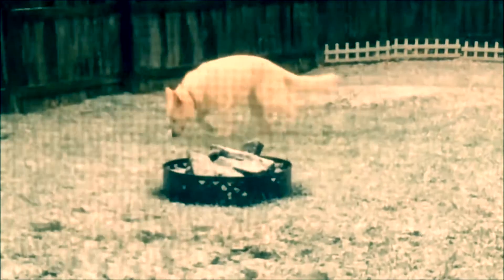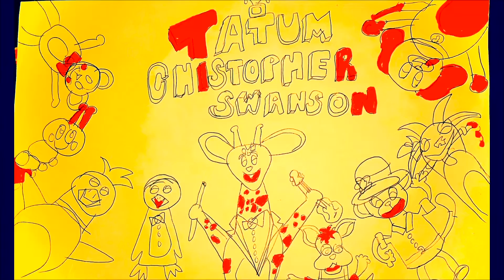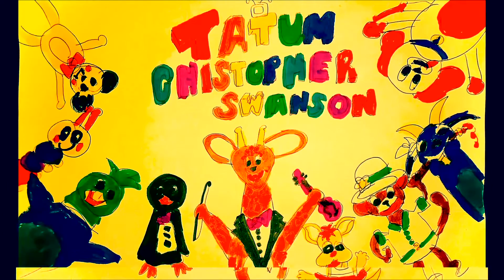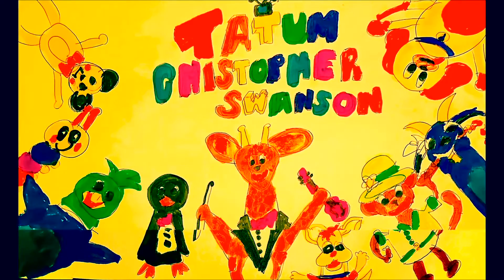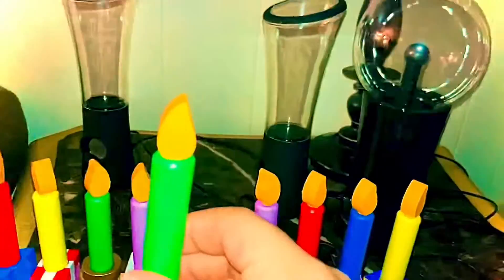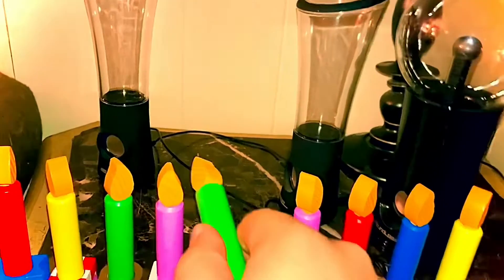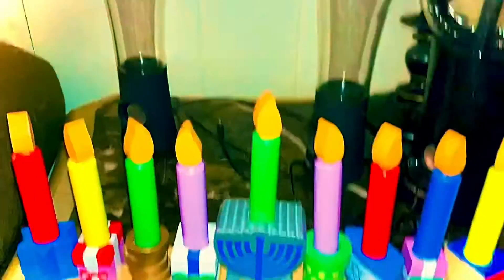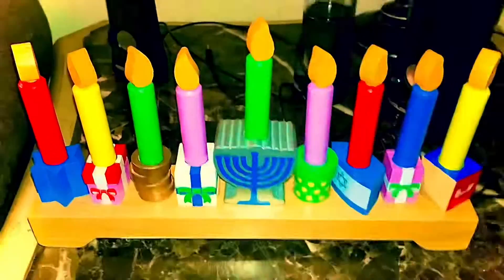Hanukkah 🕎 Week: Day 7, How To Light a Menorah 🕎